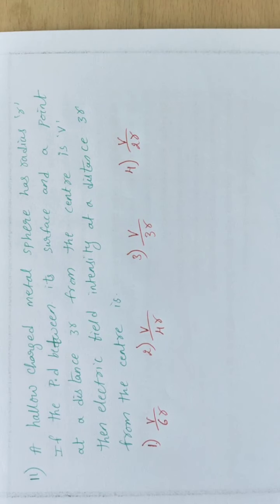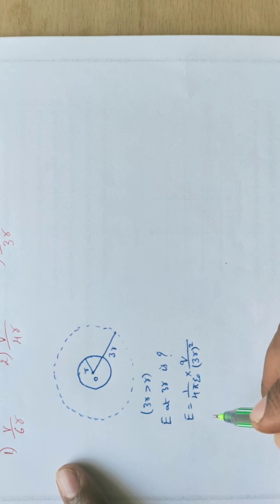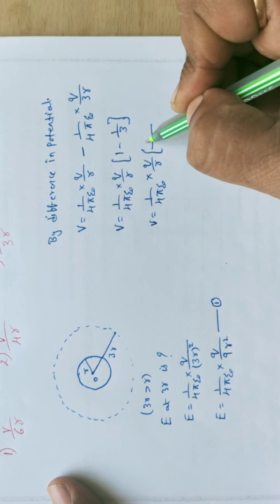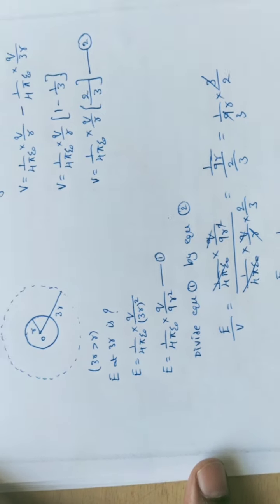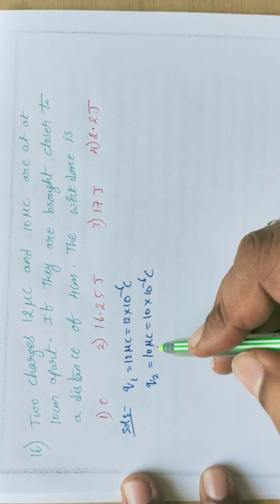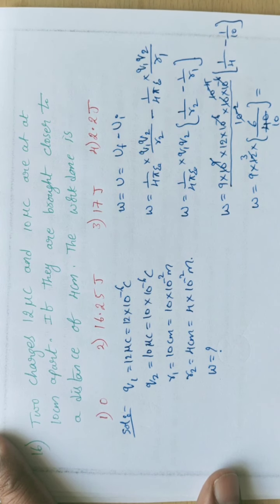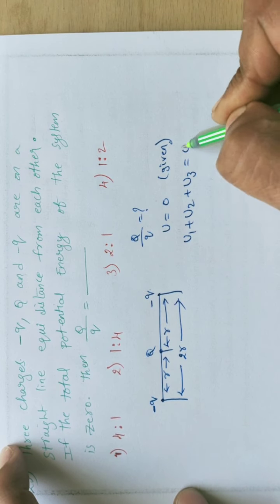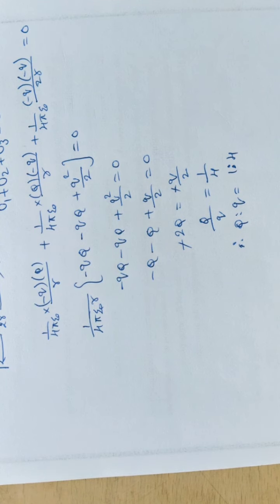Part-B .. Electric potential (Objective)